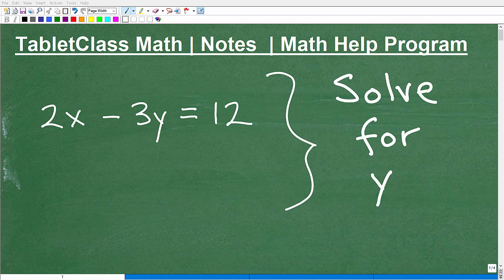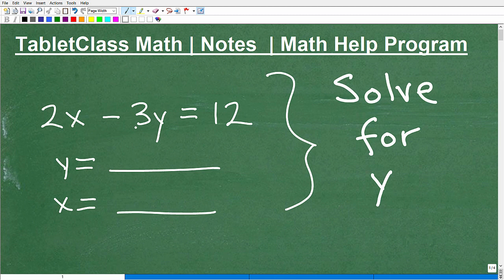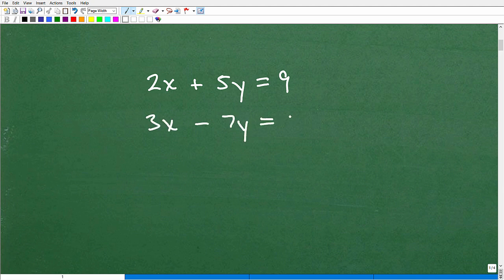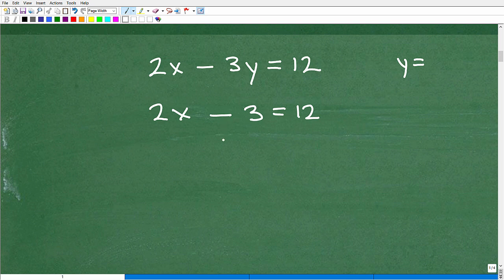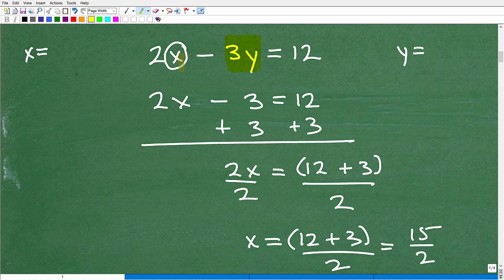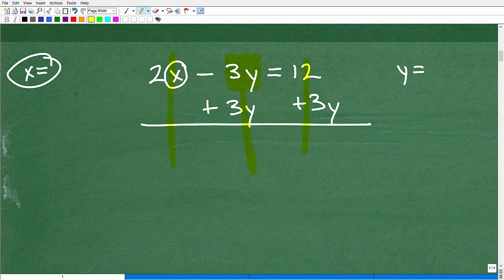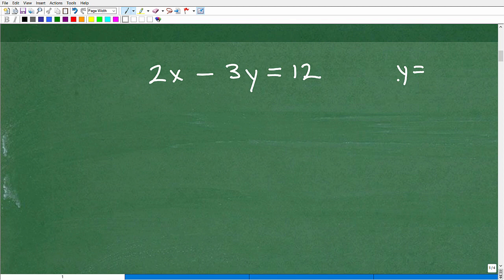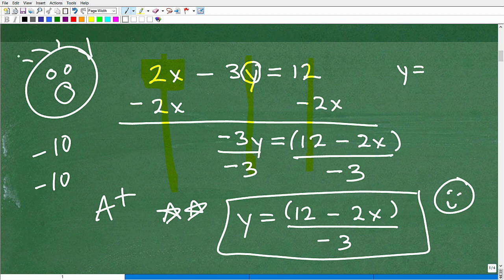Solve For One Variable – Multi-Variable Equation (IMPORTANT)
Math help with solving for one variable in equations with more than one variable.  For more math help to include math lessons, practice problems and math tutorials check out my full math help program